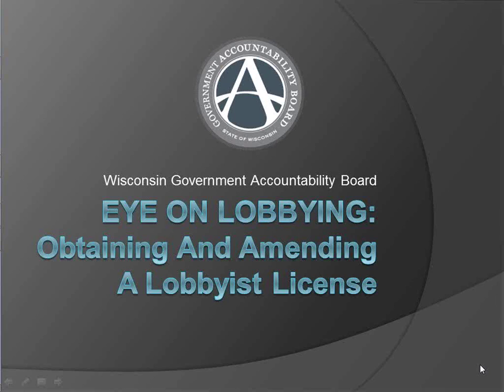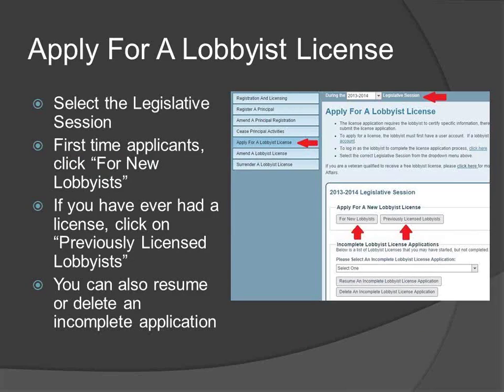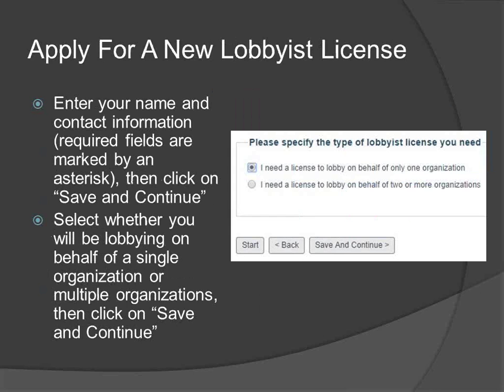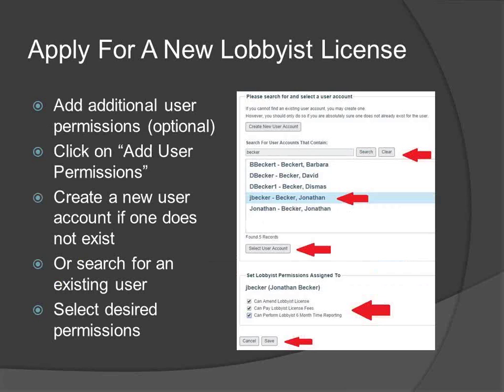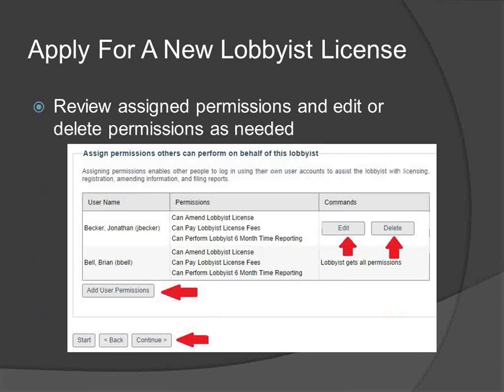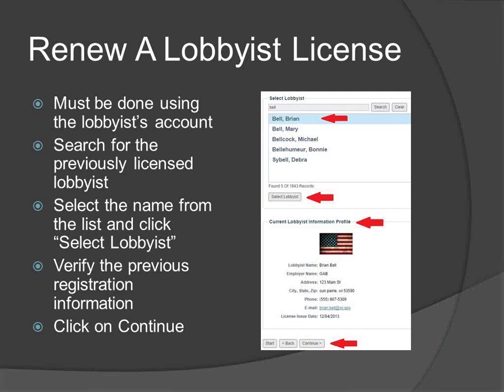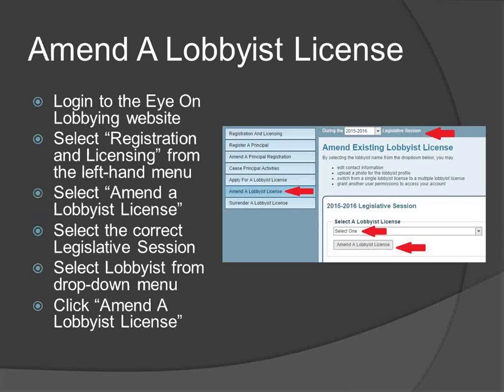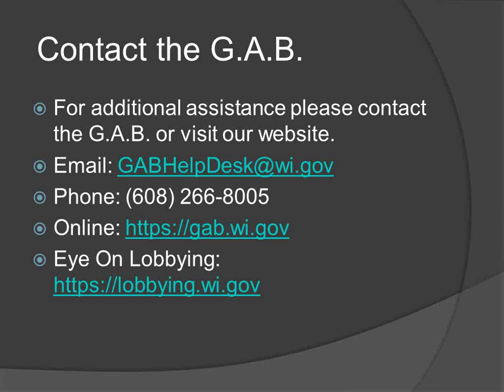Eye On Lobbying-Lobbyist Licensing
Eye On Lobbying
Lobbyist Licensing